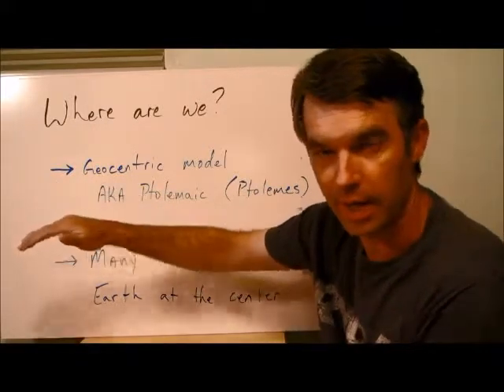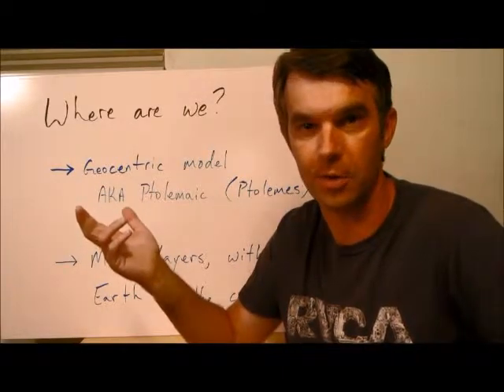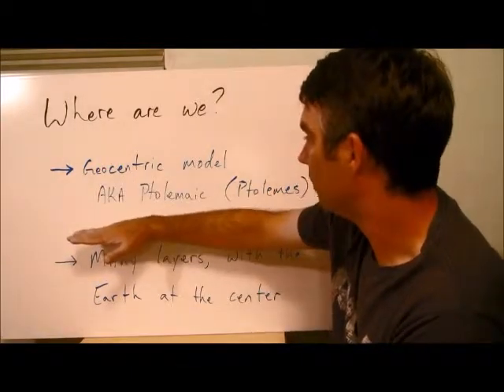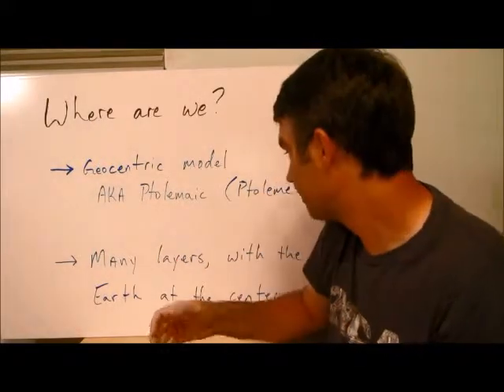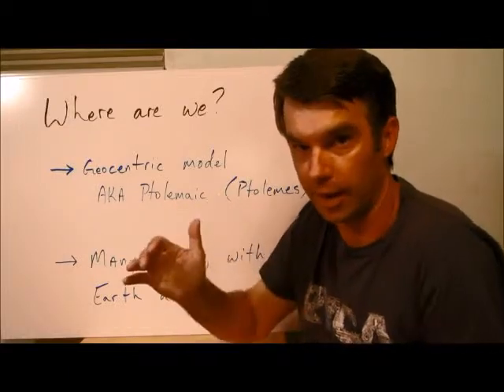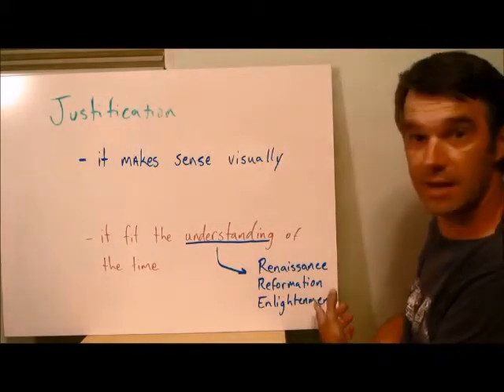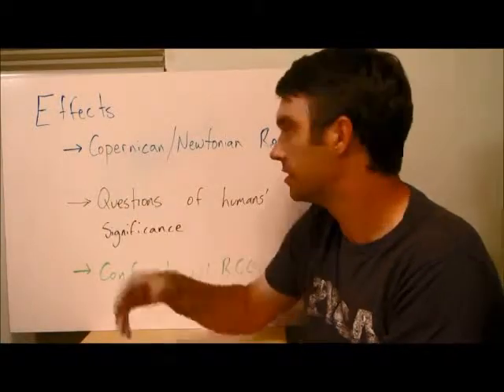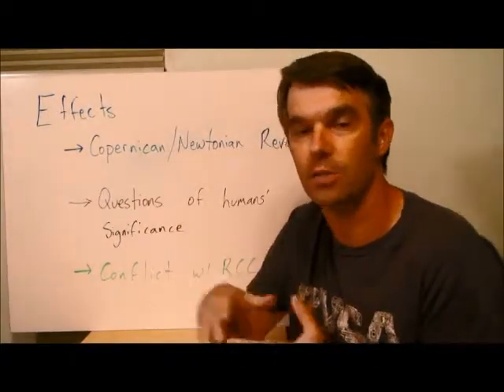Where are we?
Introducing the Copernican/Newtonian Revolution